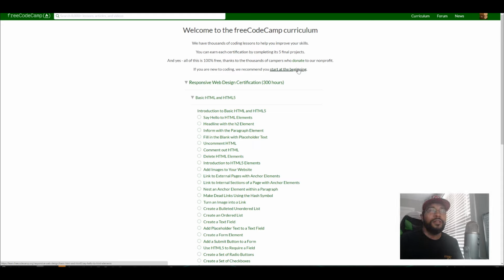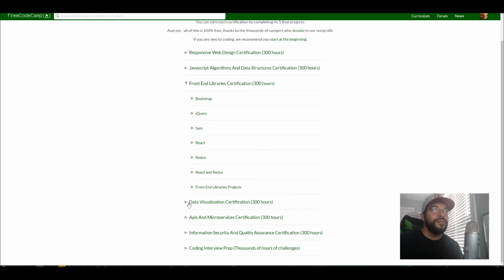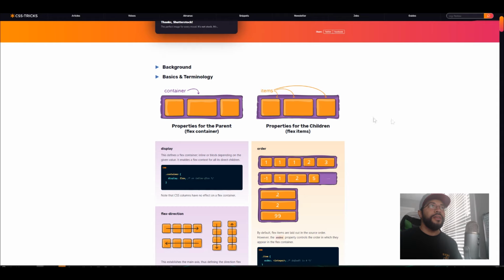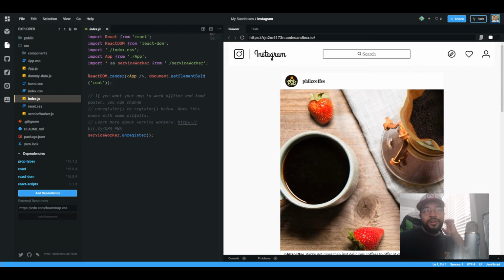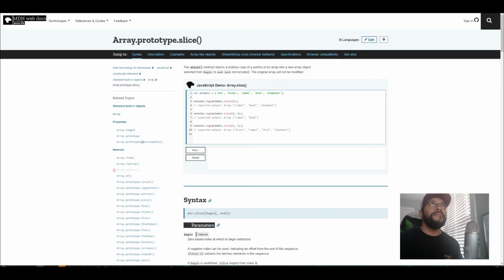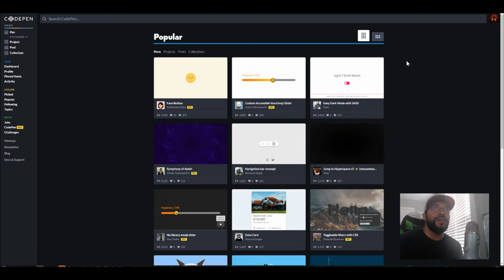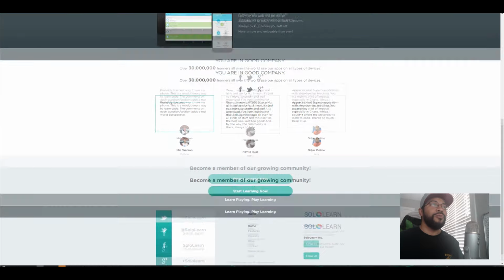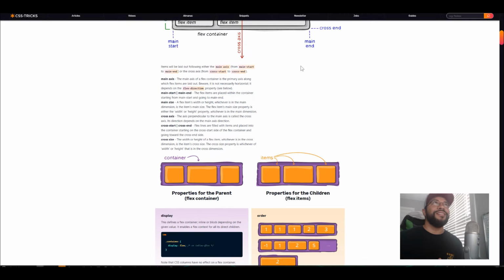Learning code - Free resources to get started with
Hey everyone, wanted to drop some cool free resources that you can use to help you get started with coding. I'll be doing a few more of these for this series as well as some project ideas and other cool things.